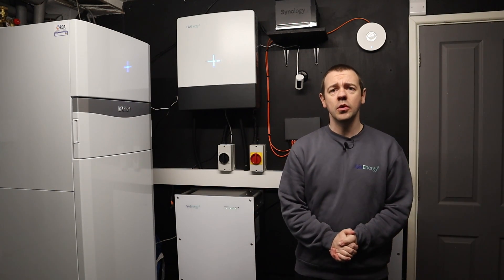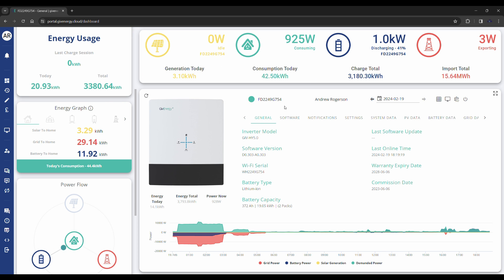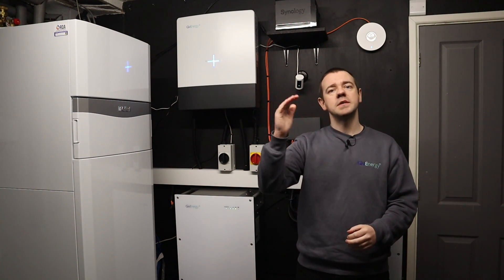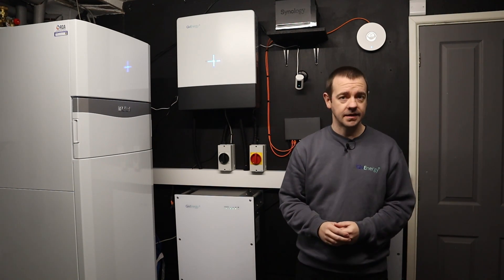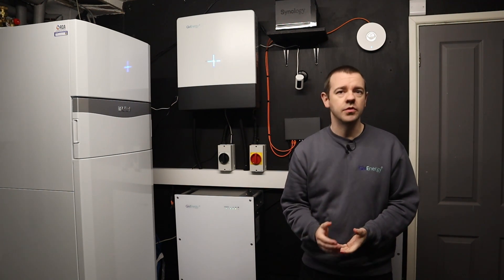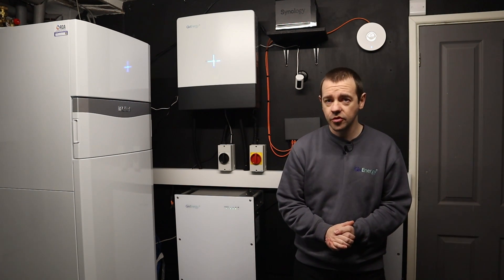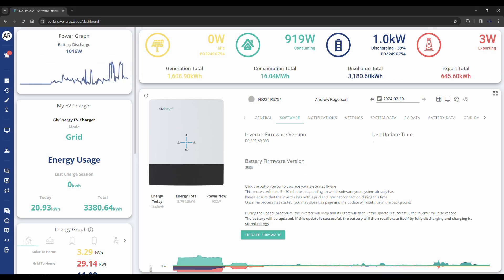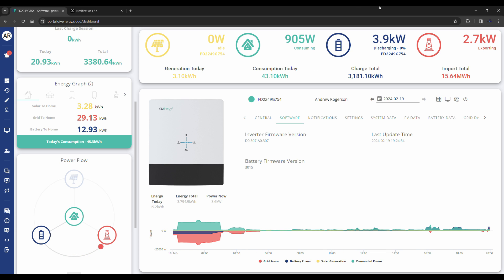How To Update GivEnergy Firmware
This video shows you how to update your GivEnergy Battery System to the latest firmware, when is best to do it and what will happen afterwards.